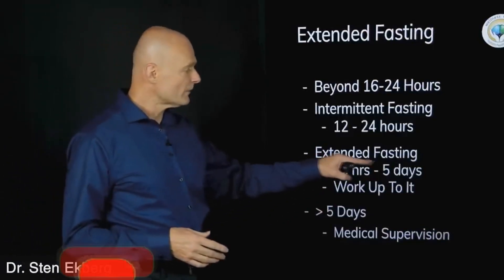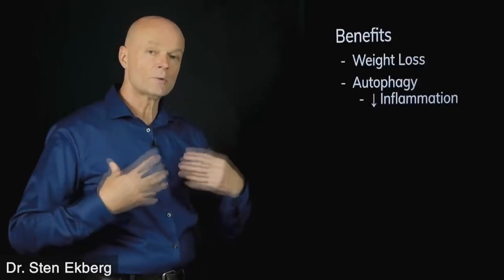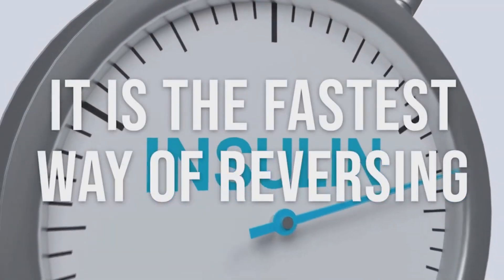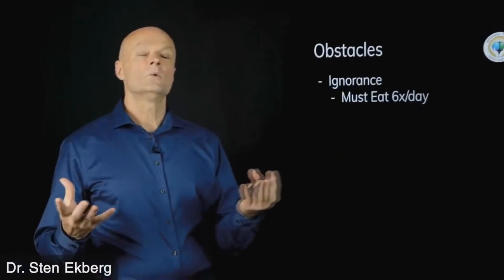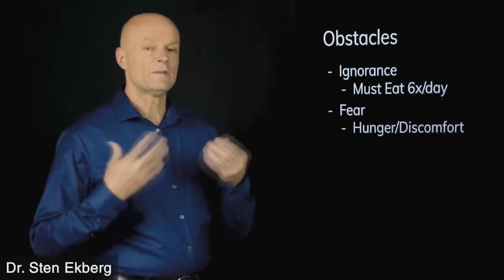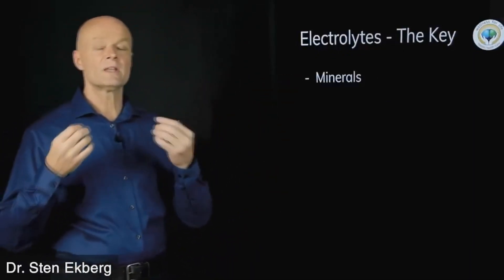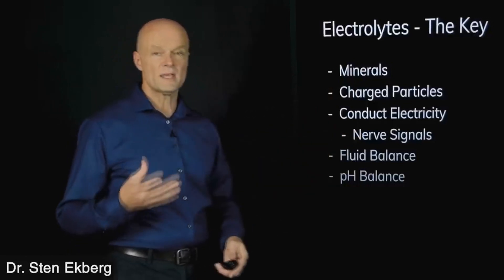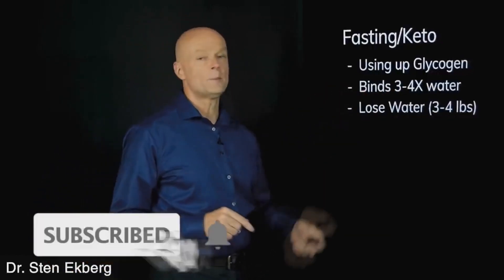Health Benefits of Fasting